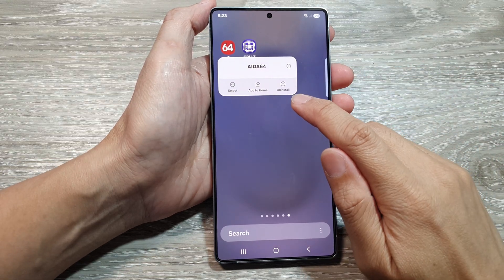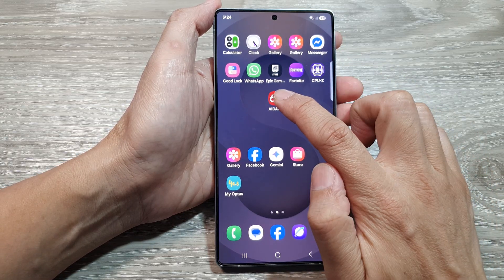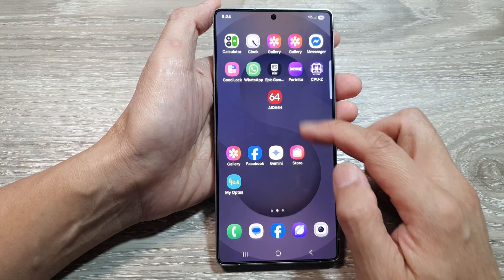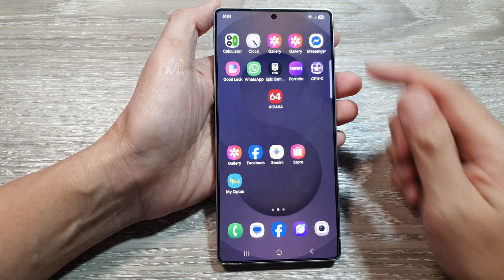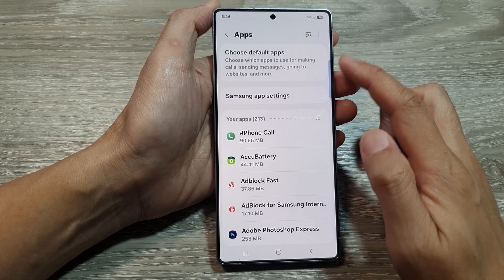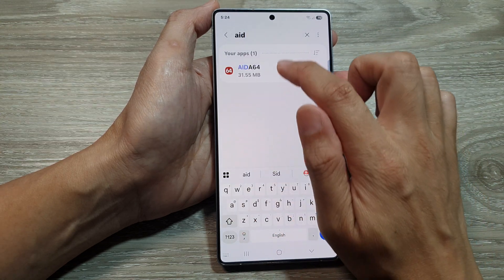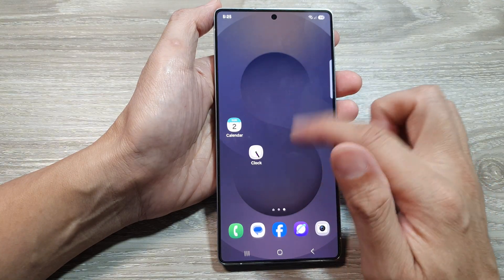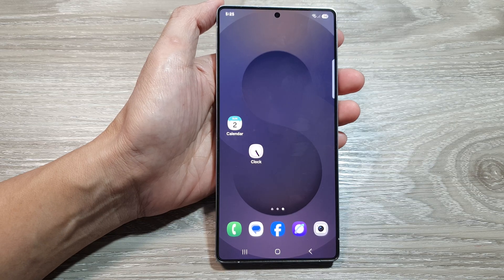How to 🗑️ Uninstall Apps on Galaxy S25 – Remove Unwanted Apps Easily!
Need to remove unwanted apps from your Samsung Galaxy S25? 🗑️ In this quick guide, I’ll show you how to uninstall apps easily, whether they’re downloaded from the Play Store or pre-installed system apps. Follow these simple steps to free up space and declutter your device!